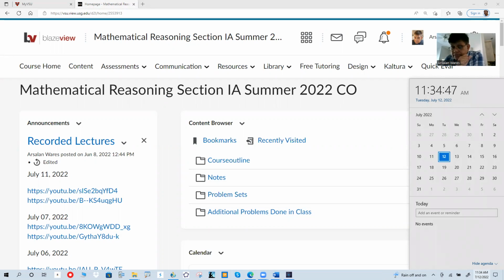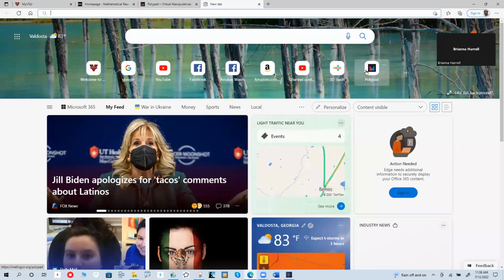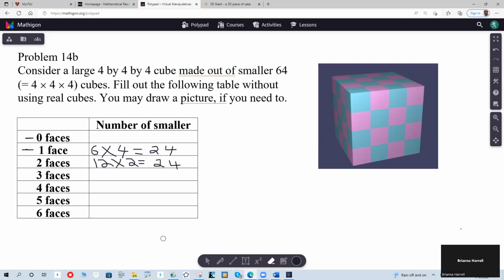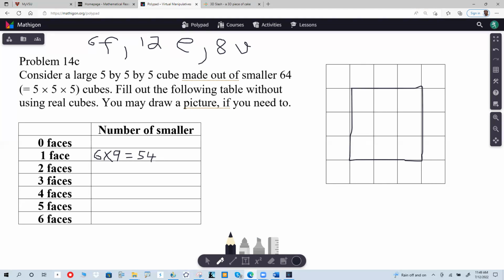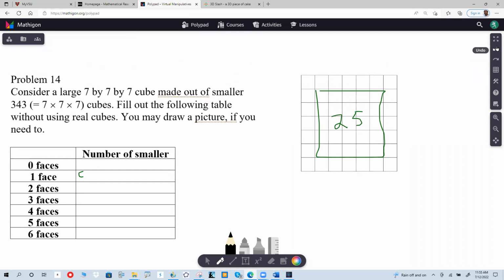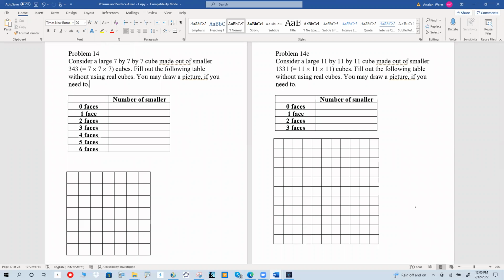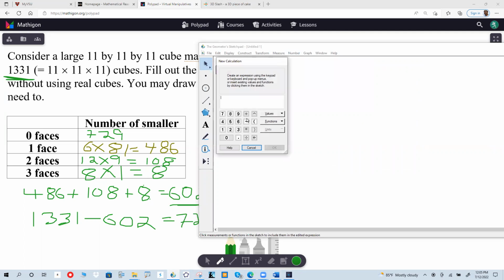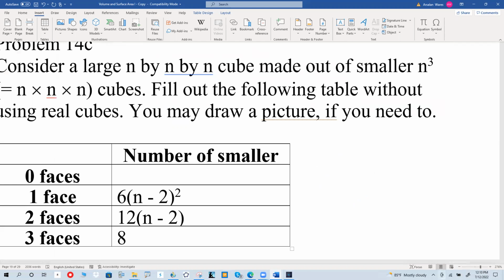Math 4161, July 12, 2022, Part 01